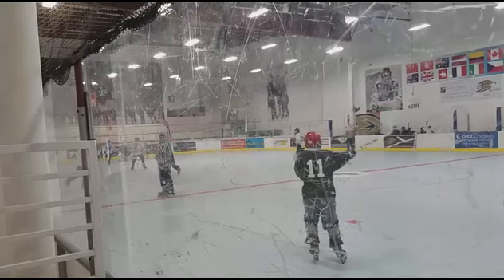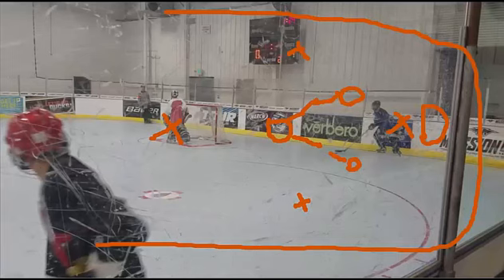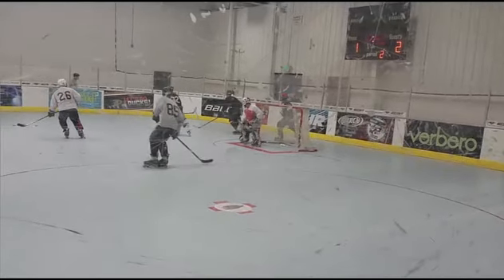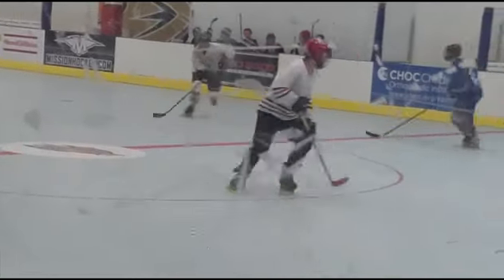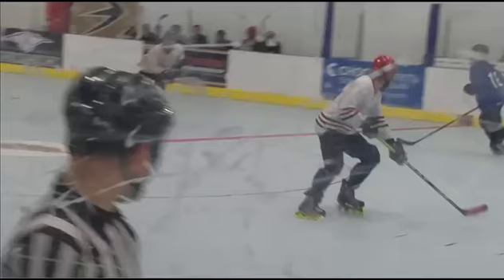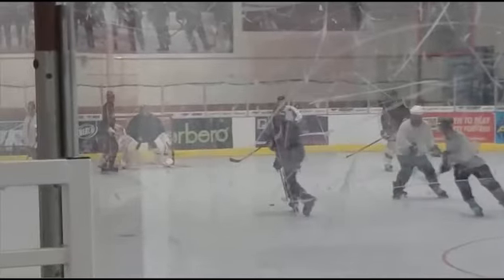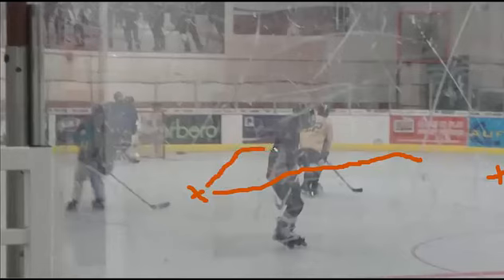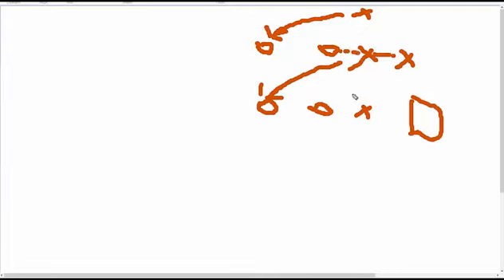Long Shaft vs Selena Goalmez: Final, 9/20/16 P2 w/ Analysis